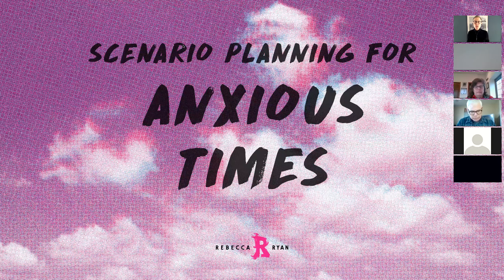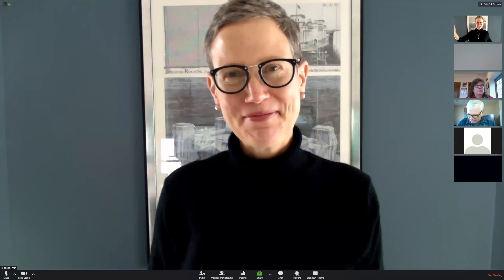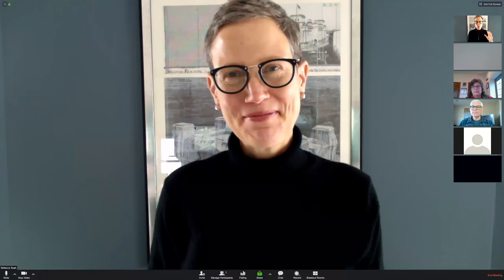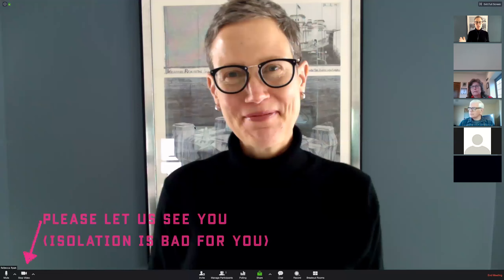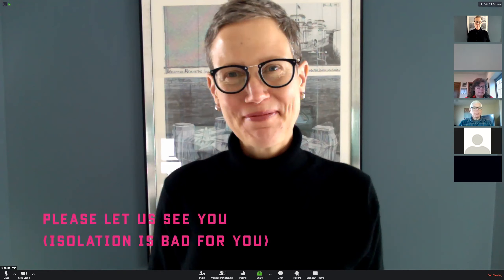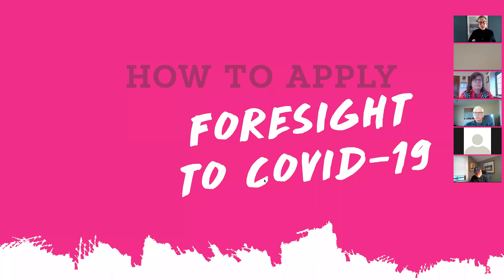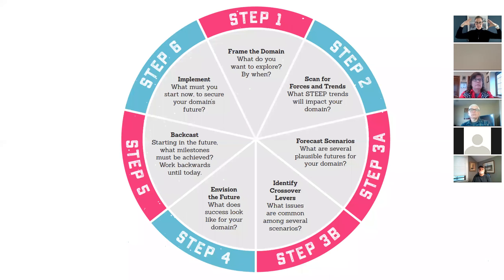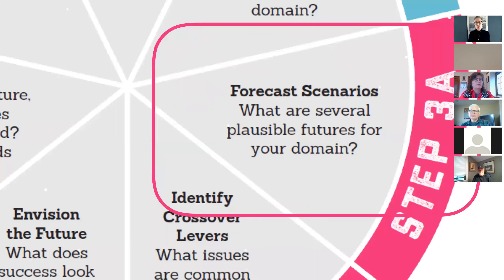Scenario planning for anxious times, with futurist, Rebecca Ryan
When you have no idea what your future will be, how can you plan? Here’s a 6-step process to get clear and get ready.
In this presentation, you will learn:
* What pandemics teach us
* How to use scenarios to calm anxiety, think through multiple plausible futures, and adjust strategies
* To to identify "trip wires" that indicate when it's time to switch strategies